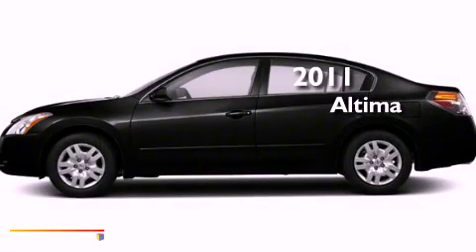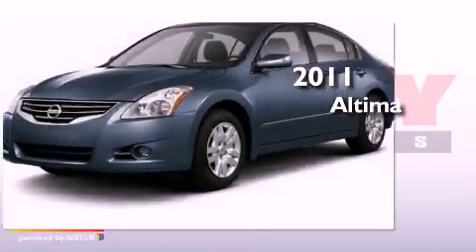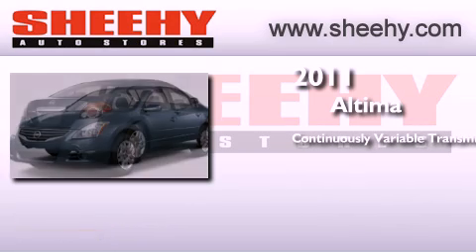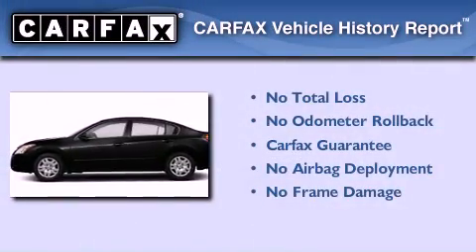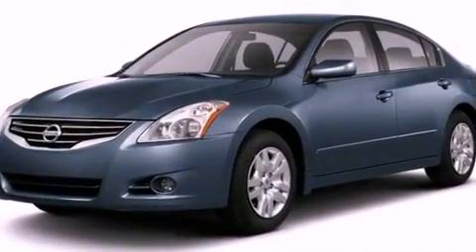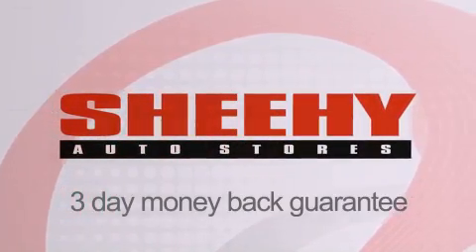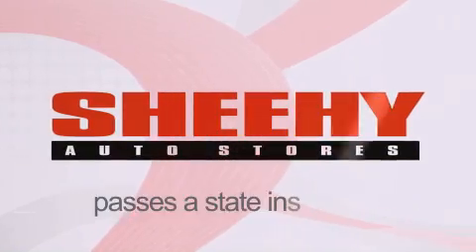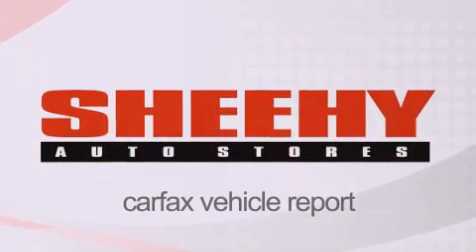Pre-Owned 2011 Nissan Altima Glen Burnie MD 21061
Year : 2011
 Make : Nissan
 Model : Altima
 Engine : Gas I4 2.5L/
 Trans . : Variable
 Exterior : Super Black
 Miles : 43,908

 Stock : E264303A